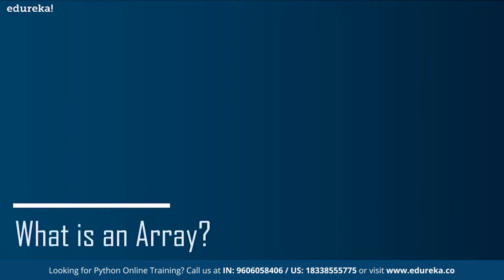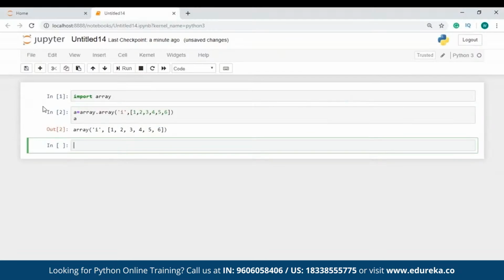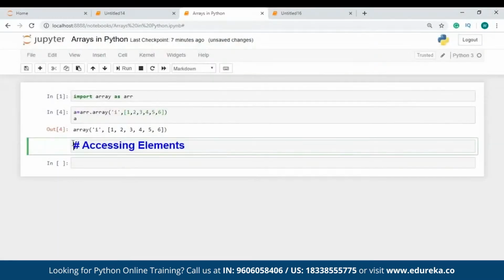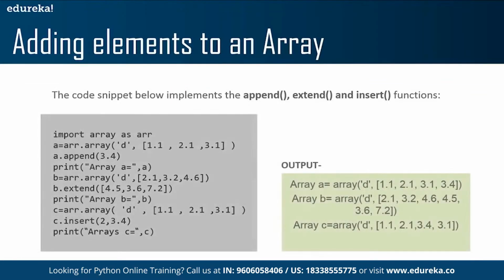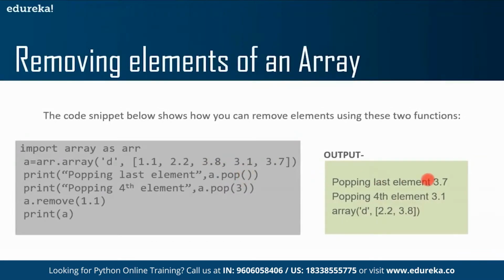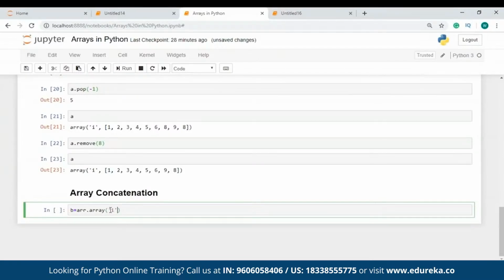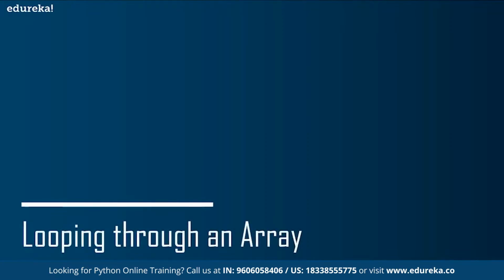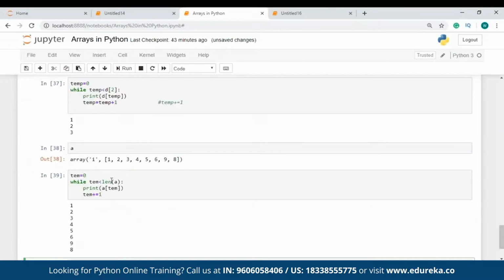Arrays In Python | Python Array Operations | Python Tutorial For Beginners | Edureka Rewind - 1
This Edureka video on 'Arrays in Python' will help you establish a strong hold on all the fundamentals in python programming language. Below are the topics covered in this video:
1:15 What is an array?
2:53 Is python list same as an array?
3:48  How to create arrays in python?
7:19 Accessing array elements
9:59 Basic array operations
         - 10:33  Finding the length of an array
         - 11:44  Adding Elements
         - 15:06  Removing elements
         - 18:32  Array concatenation
        - 20:59  Slicing
        - 23:26  Looping